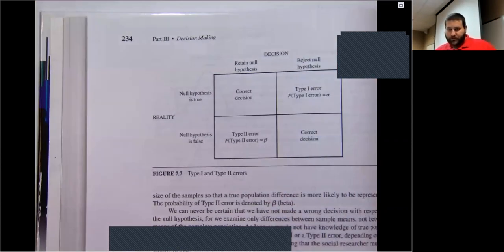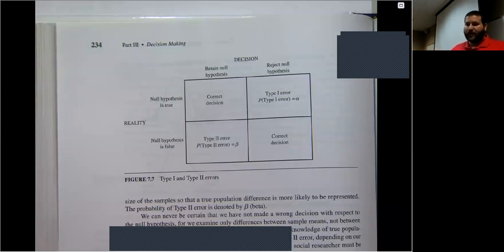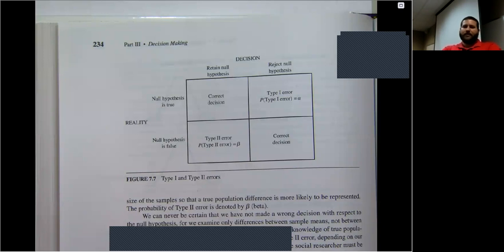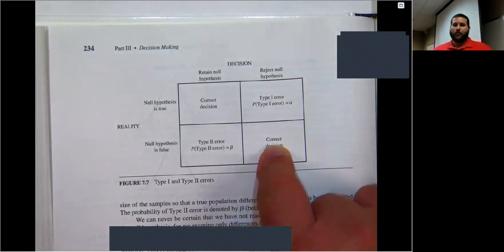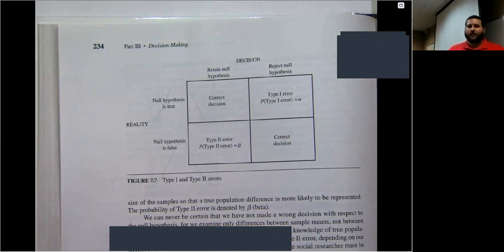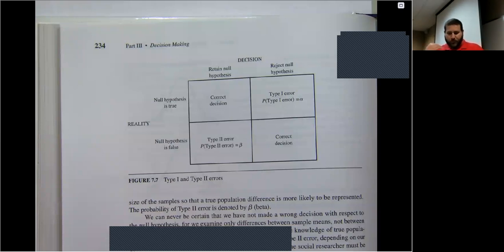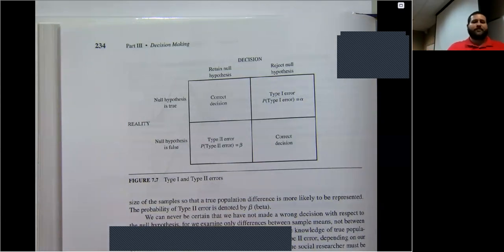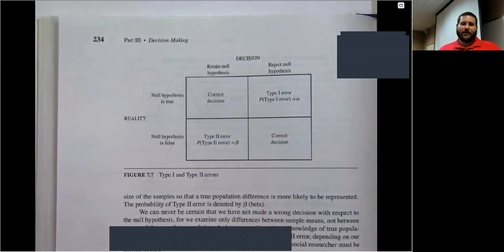Type I and Type II Error Decision Matrix